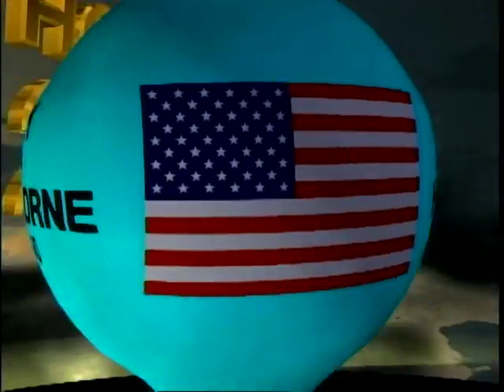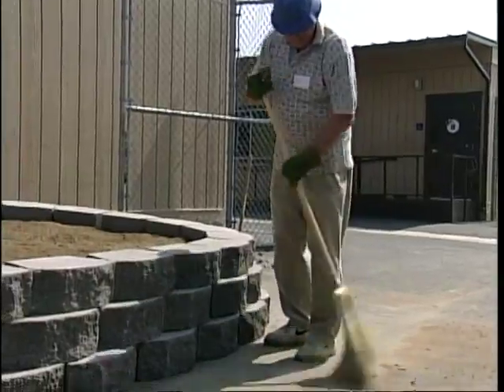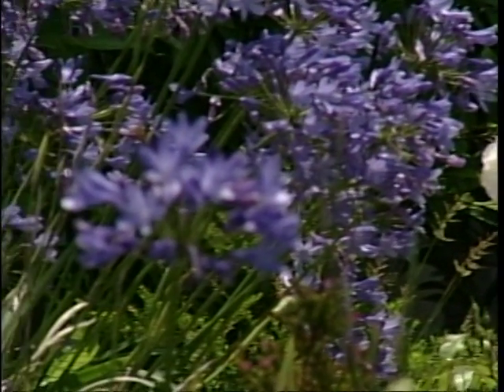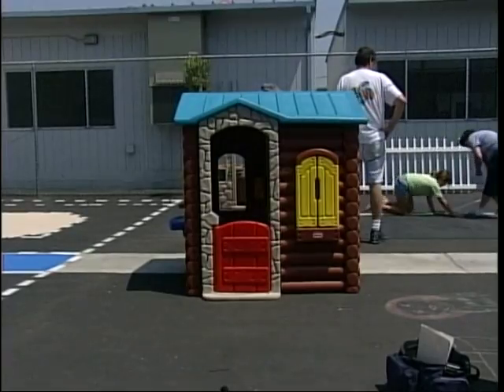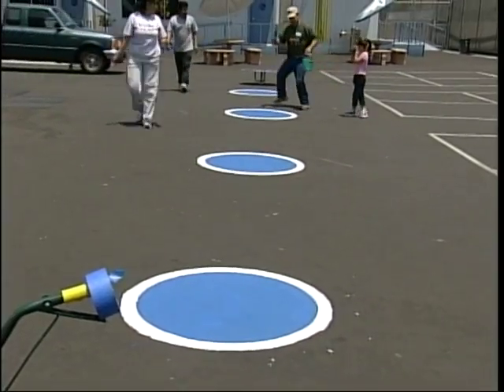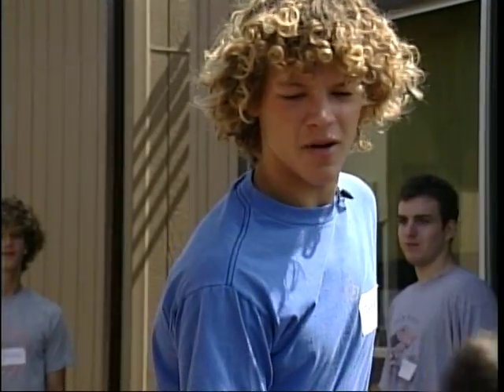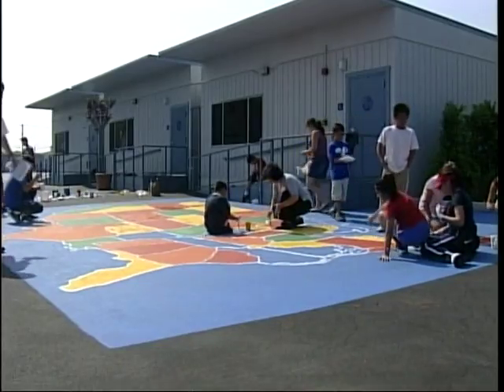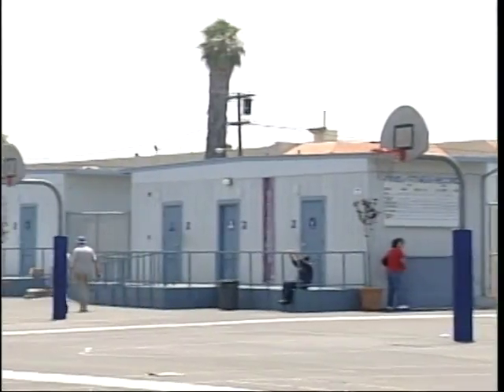Hawthorne Chervron Pride day